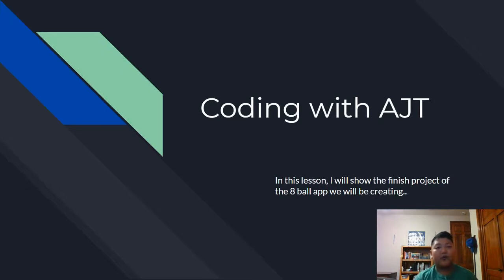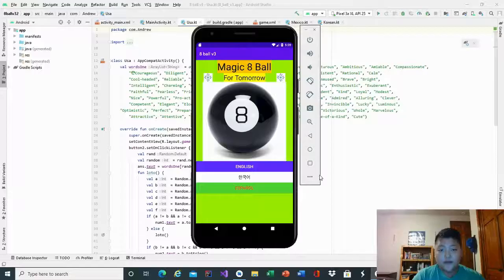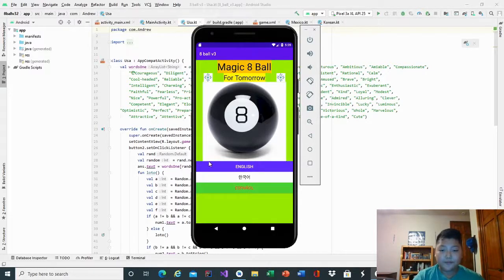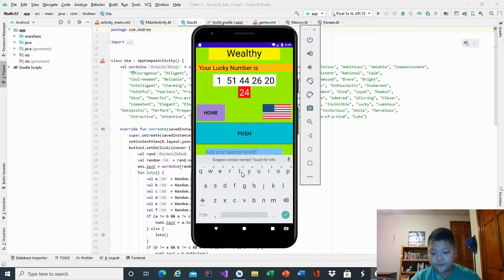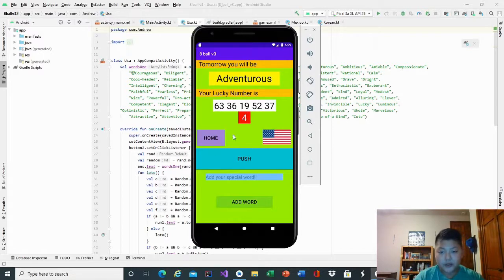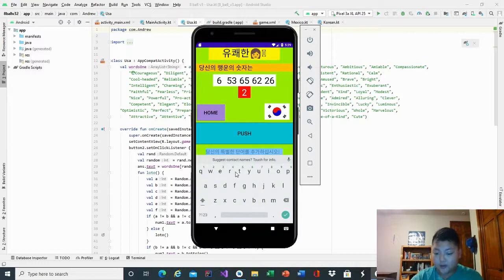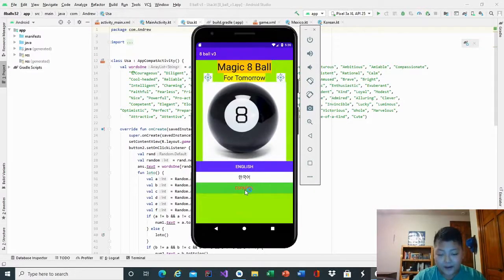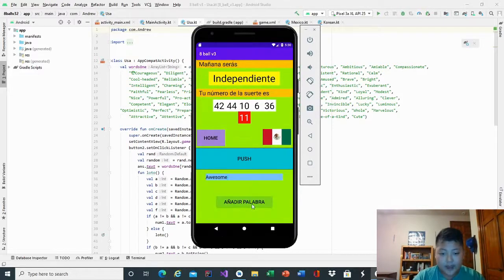Android Studio 8 Ball Game Tutorial | Part 0 | Introduction to the App | Using Kotlin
This is the introduction for the new app we will be creating.